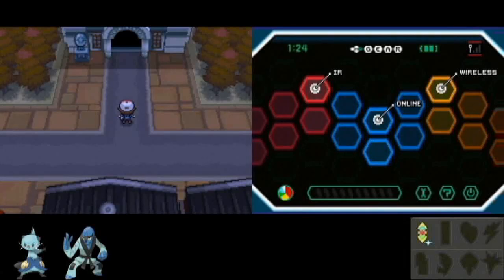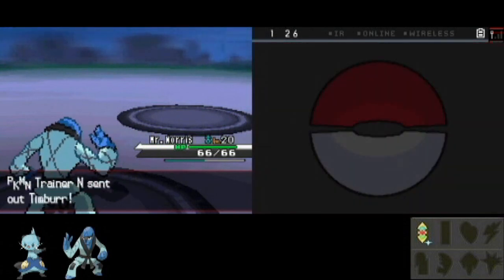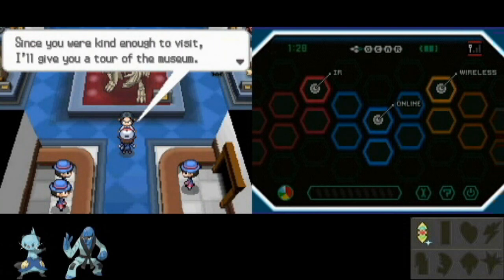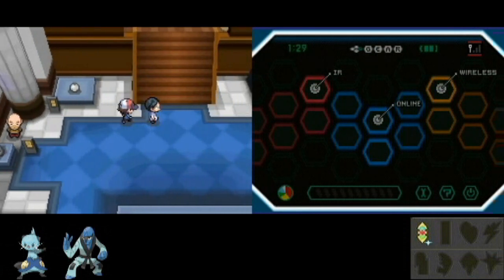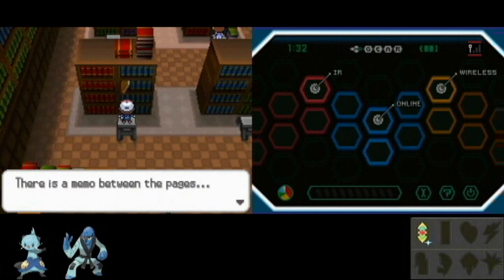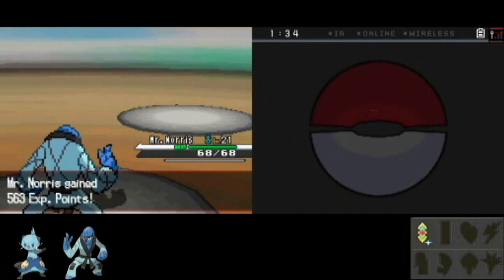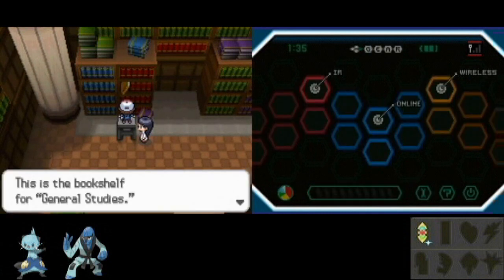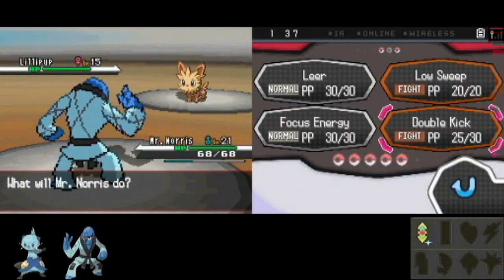Pokemon Black English - 13 - Museum Or Library For A Gym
Thumbs up if you liked the video and found it helpful!

Finally time to go into the museum, but we first face N.  You'll find out his team consists of the pokemon from one of the nearby areas, which in this case is the outside of pinwheel forest.

After that, we can go into the museum/gym.  Here's where Mr. Norris will shine as it tears through the normal types.